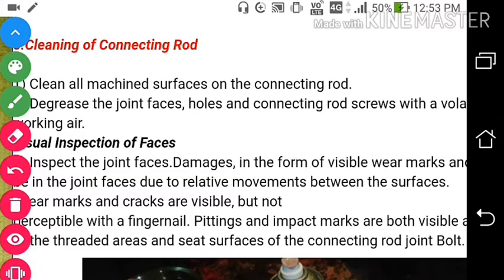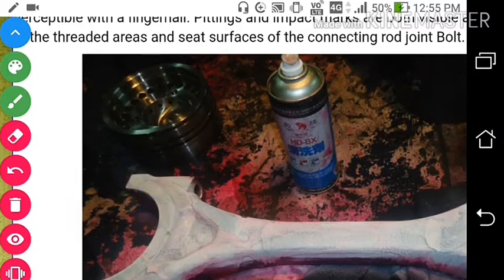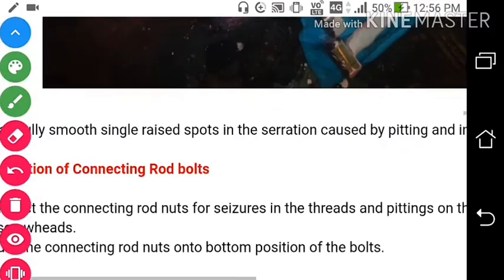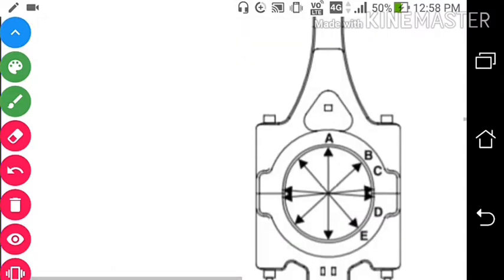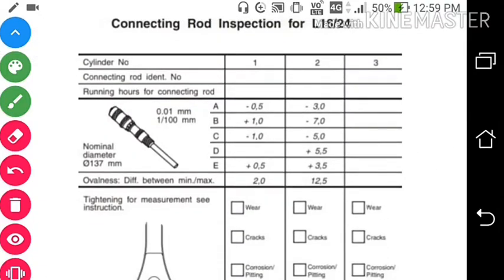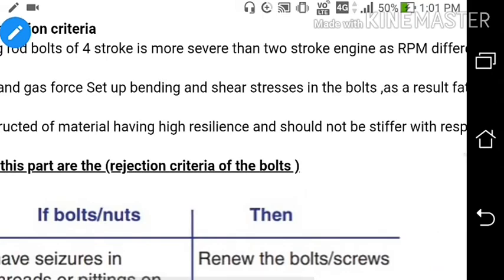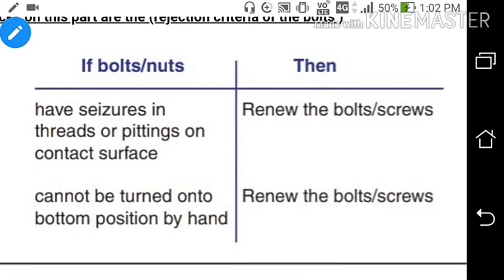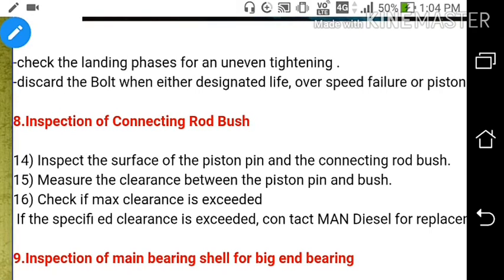CONNECTING ROD AND CONNECTING ROD BOLTS inspection and maintainance on auxilliary engine in ship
connectingrod#bolts#inspection#maintenance#measurement